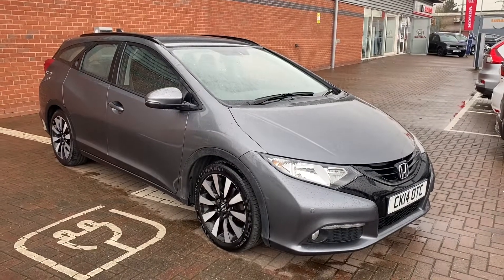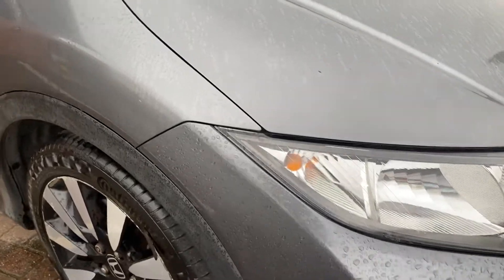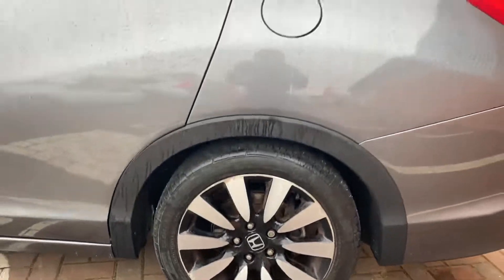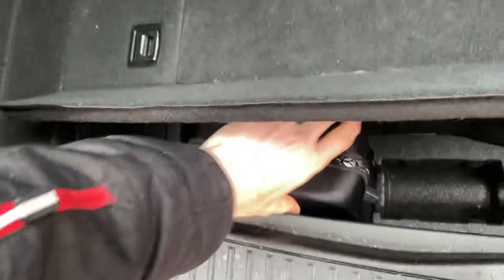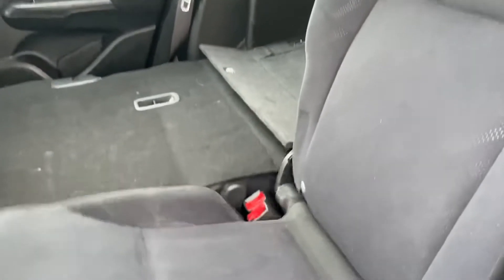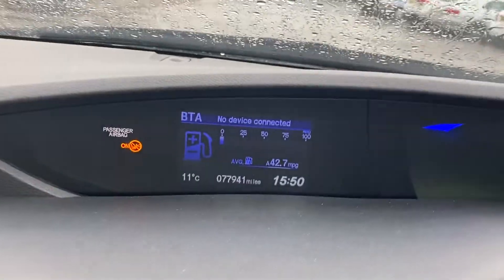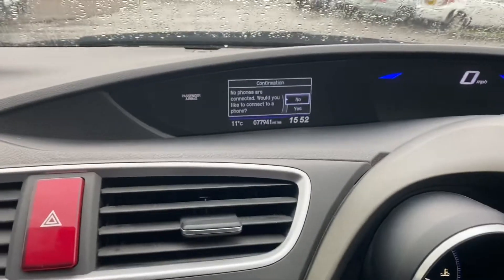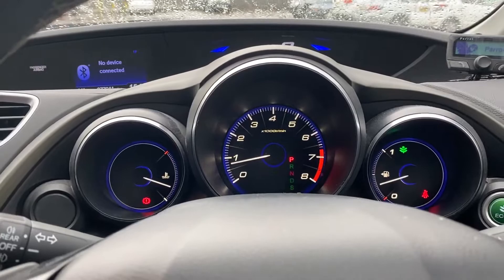Honda Civic 1.8 i-VTEC SE Plus Tourer Auto | Lancaster Automart A2B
Honda Civic 1.8 i-VTEC SE Plus Tourer Auto

This vehicle features:
Alarm
Alloy Wheels (17in)
Climate Control
Cruise Control
Electric Windows (Front/Rear)
Hill Holder
In Car Entertainment (Radio/CD/MP3)
Parking Aid (Rear Parking Camera)
Rain Sensor
Tinted Glass (Rear Windows)
Whiplash Protection System